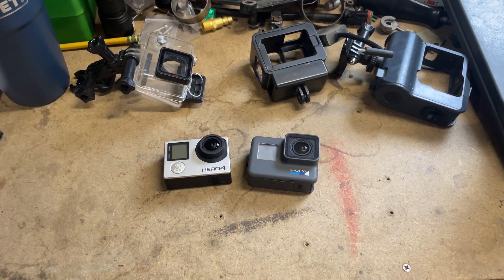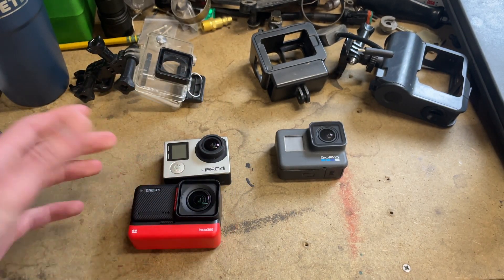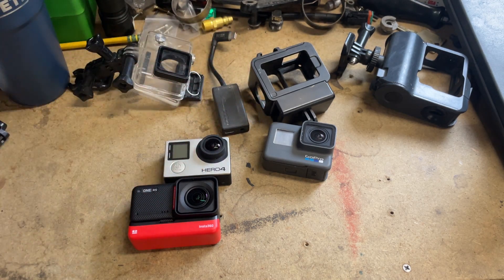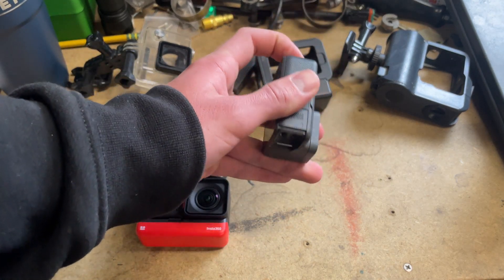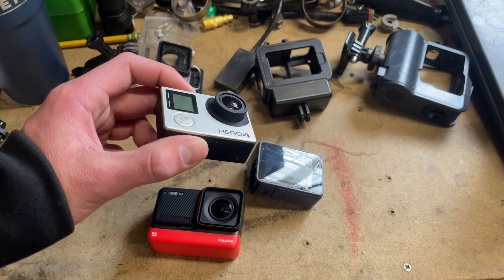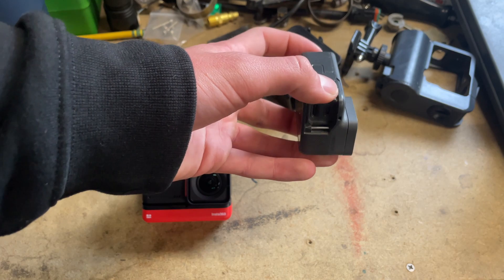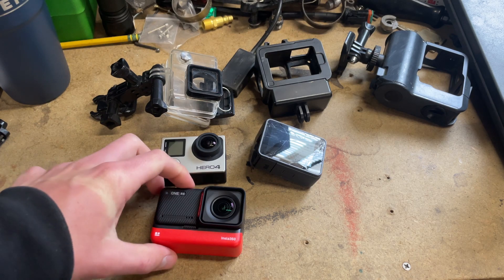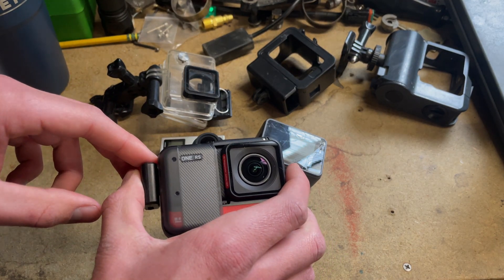New Camera: INSTA 360 ONE RS!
Today I finally get to retire the old gopro hero 6 for my new Insta 360 ONE RS. I know it's not insta's newest camera but it was a little cheaper than their new ace pro.

LINKS